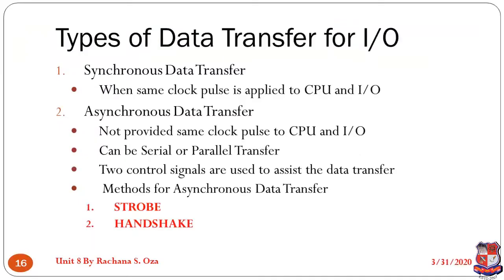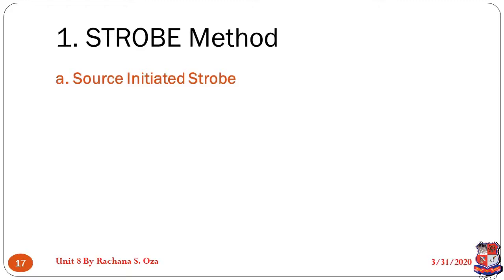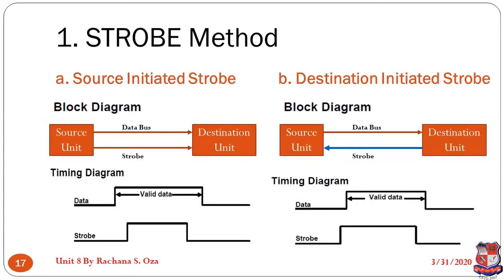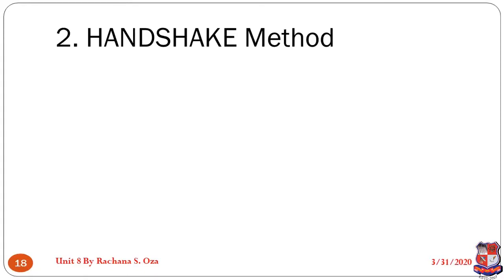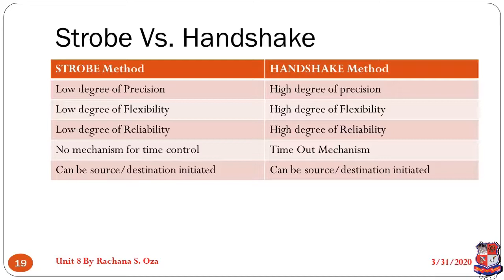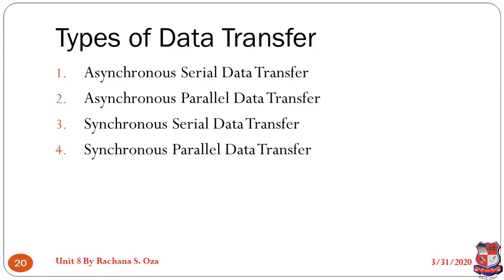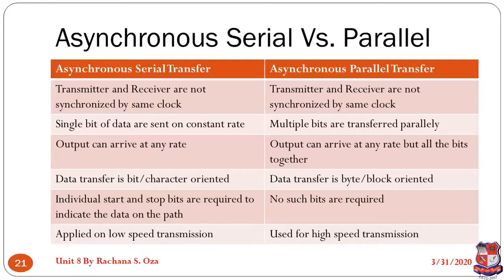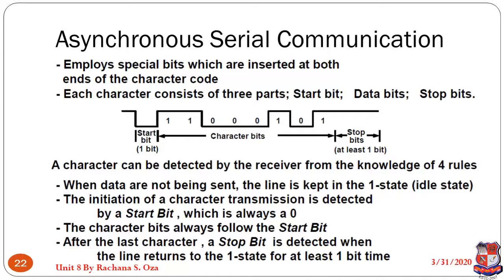GTU_BE_COMPUTER ENGINEERING_3140707_Computer Organization & Architecture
Subject : 3140707  -  Computer Organization & Architecture (Sem-4)
Created By : Prof. Rachana S. Oza [Assistant Professor] | 21 May 2020 | 34 MB
College : 042 - SARVAJANIK COLLEGE OF ENGINEERING & TECHNOLOGY, SURAT
Topic : InputOutput Organization Part III: Types of Data Transfer